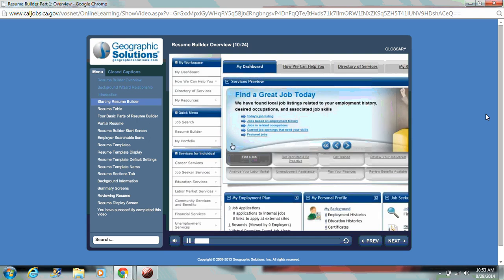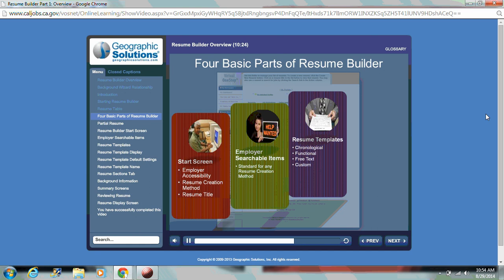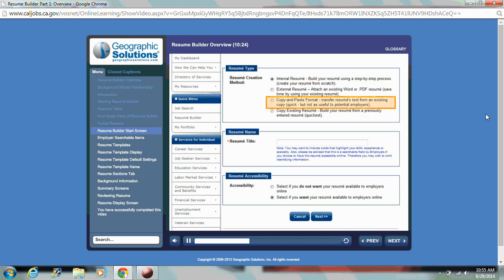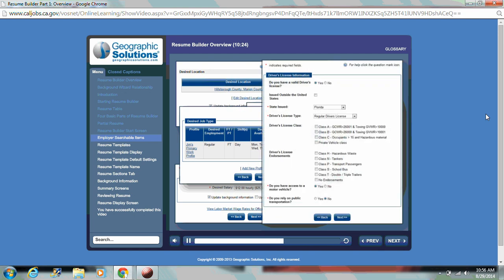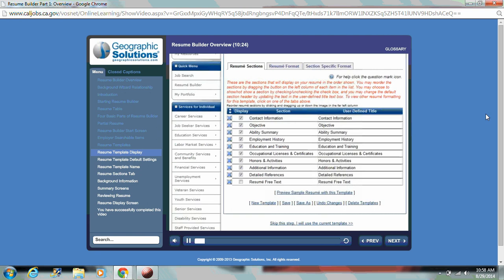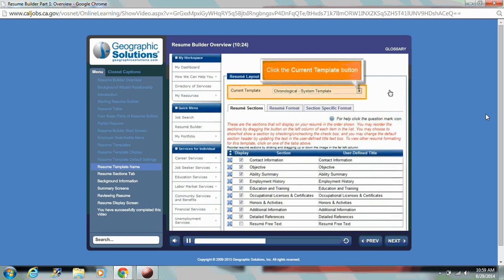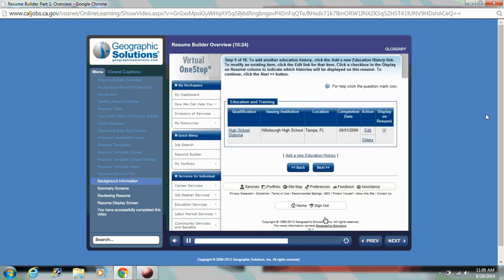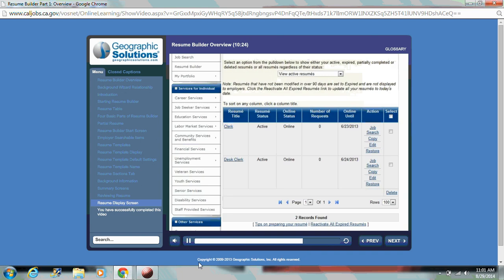Resume builder 1